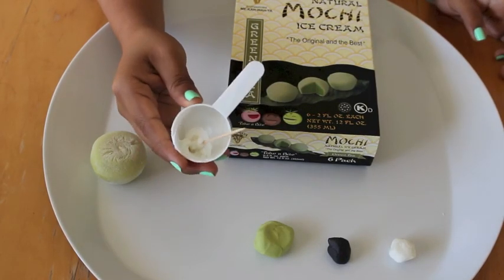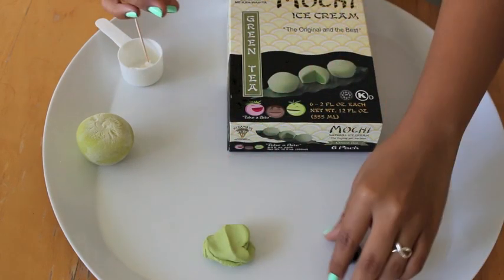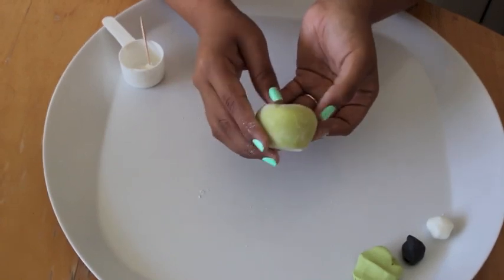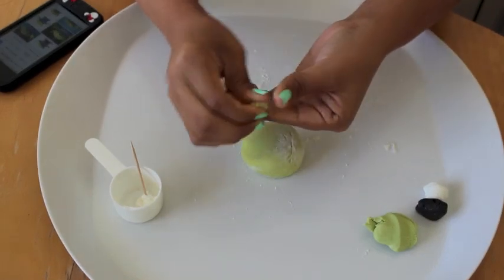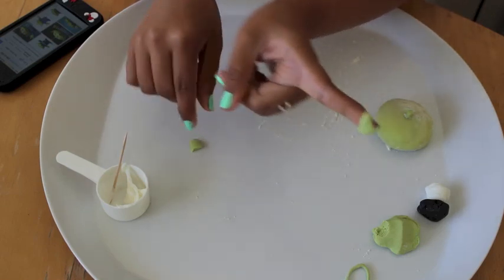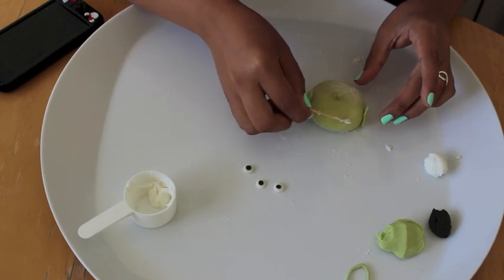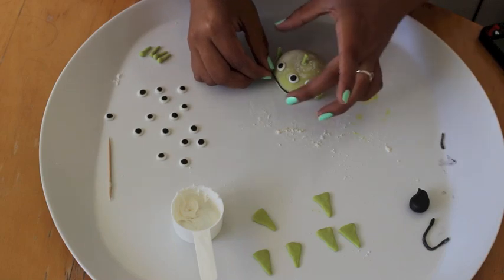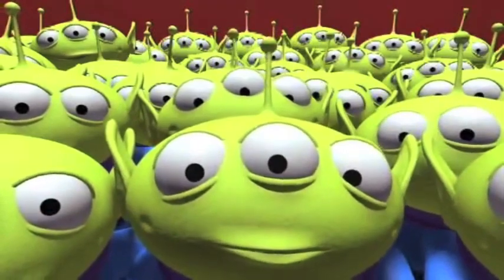Toy Story Alien Mochi! + Etsy Opening + Vlog Channel!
I loooove Disney, and lately I have been watching Toy Story a lot. The aliens are so cute! I hope you like this tutorial.

"Above everything else guard your heart, because from it flow the springs of life." - Proverbs 4:23